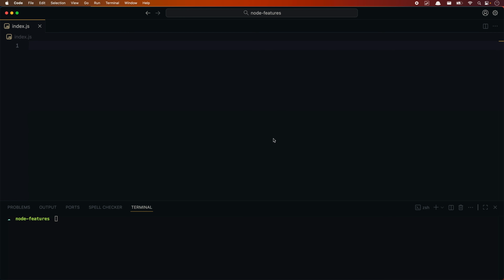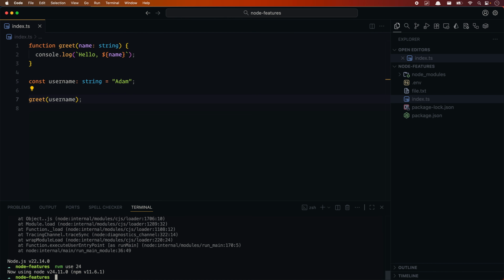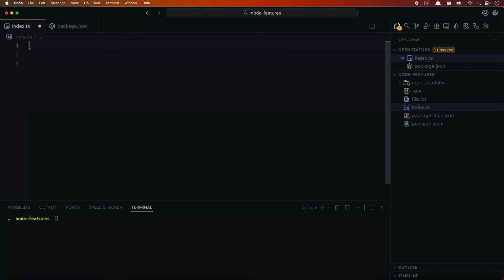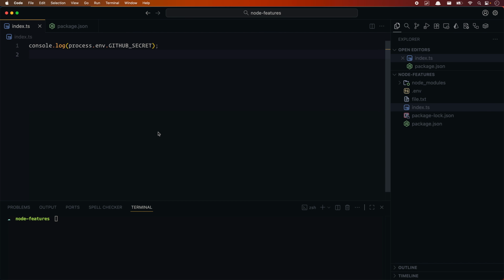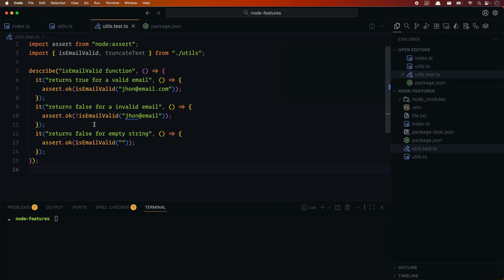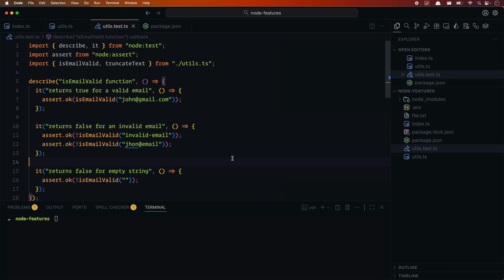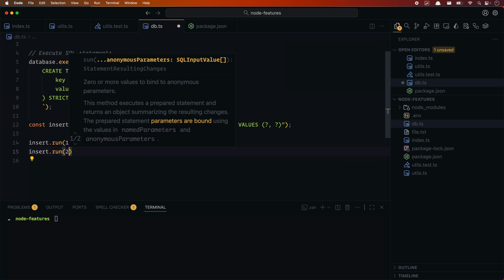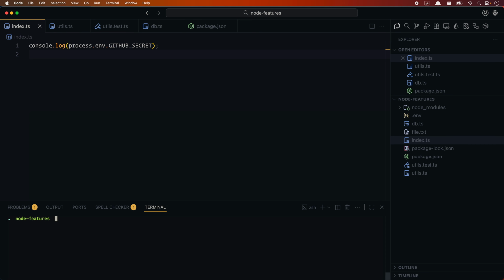8 Powerful Node.js Features You’re Probably Not Using Yet 🚀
Node.js 24 is finally here — and it brings some massive improvements that many developers still don’t know about.

In this video, we’ll break down 8 new and powerful features in Node.js 24 that can completely change how you write backend code. From TypeScript support to built-in SQLite, this release shows just how far Node.js has come — reducing dependency overhead and making the developer experience smoother than ever.

💡 Here’s what we’ll cover:
00:00 Intro
01:19 TypeScript Support (No setup needed!)
06:17 Improved ESM (ECMAScript Modules) Support
07:01 Promise-based Standard Library APIs
08:57 The `--env-file` Flag
10:04 Built-in Test Runner
13:51 The `--watch` Flag
15:48 Built-in SQLite Database
20:46 Built-in Debugger
22:02 Wrap-up and Key Takeaways

⚡ Why this matters:
Older Node.js versions relied heavily on third-party tools. But with v24, the ecosystem is becoming more complete — and more secure — right out of the box. If you’re still using older versions, now’s the time to upgrade.